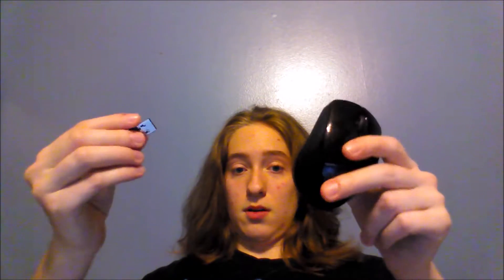How to use a modern-day wireless mouse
[READ HERE IF YOU CAN'T HEAR]
I am posting this because there are some people who don't know this about wireless mice.
On most modern wireless mice, there is a panel on the bottom that is removable. That is where the battery and the usb are usually stored. Plug the usb into the computer you are using and turn on the mouse, making sure its battery has a charge (by checking to see if the light on the bottom lights up).
This model is a HP wireless mouse x3000. It is about a year since I bought it and am currently using it. It is about 4 in. long and holds up ok under furious gaming and has a nice click to it. It only has 3 buttons and a scroller thing.